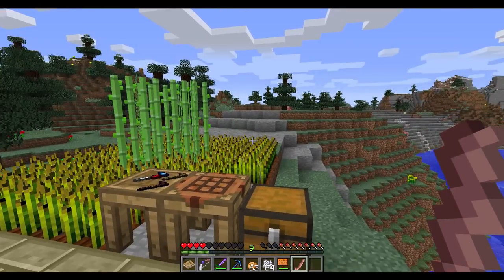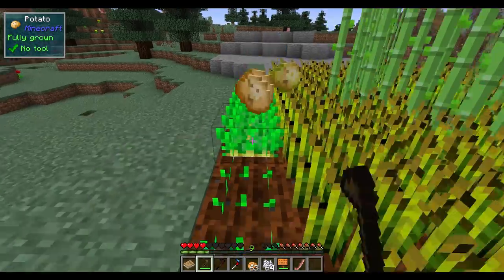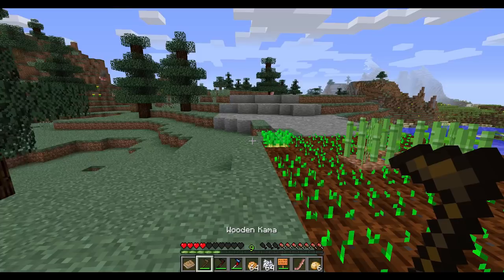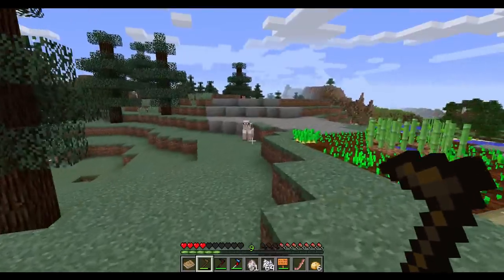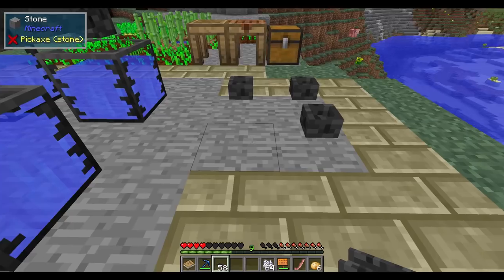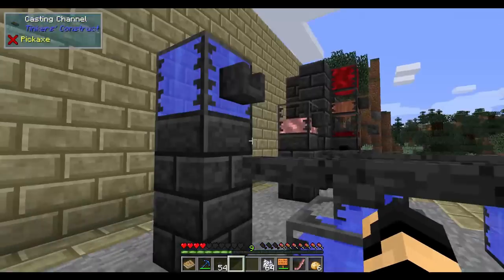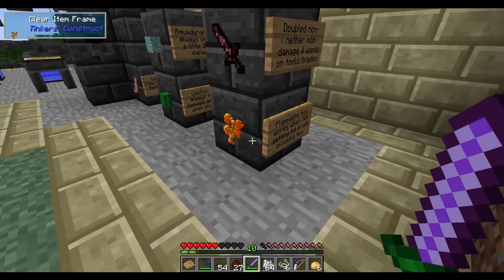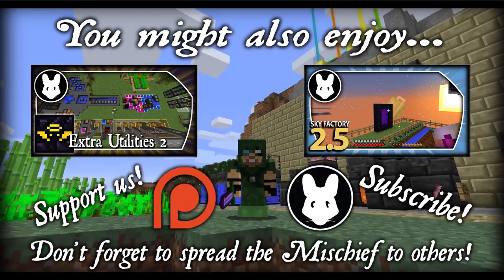Tinkers' Construct 2: Tasty Update! Bit-by-Bit for Minecraft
Join Vallen for the latest update on Tinkers' Construct 2: A new tool/weapon the Kama, a rebalance of some materials - most notably pig iron, as well as the return of the cast channel which allows you to better move your fluids!

Team/Credits responsible for this mod:
boni - Project Leader, Maintainer
alexbegt - Developer
fuj1n - Developer
mDiyo - Original Creator